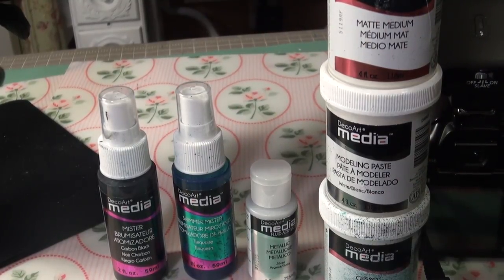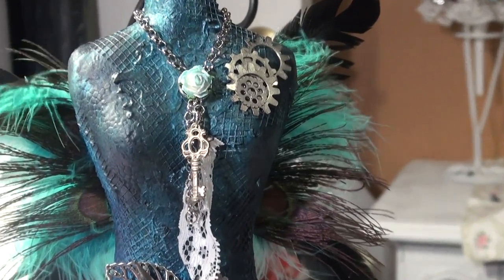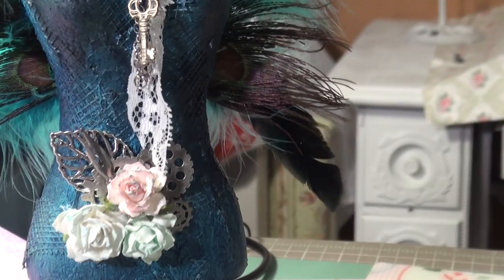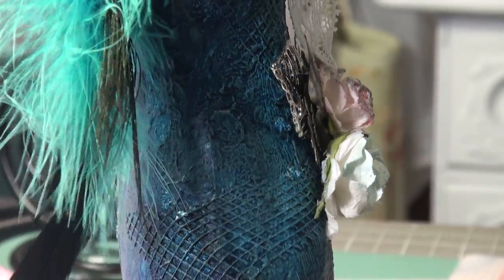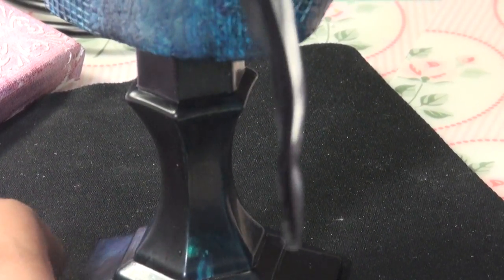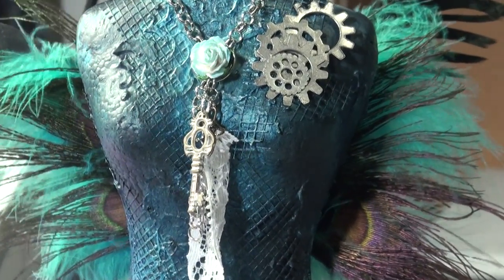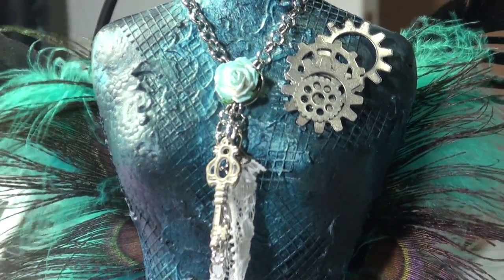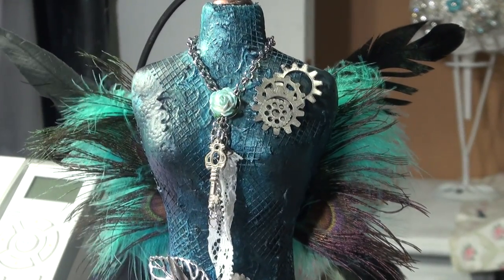Mix Media Dress form for 4G's challenge sponsored by DecoArt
Supplies used: DecoArt Gesso, Modeling Paste, Matte Medium, Carbon Black Mister, Turqoise Shimmer Mister, Metallic Silver Fluid Acrylic, bead landing metals.. WOC Roses, Hobby Lobby Fancy feather and a glass candle stick. =)